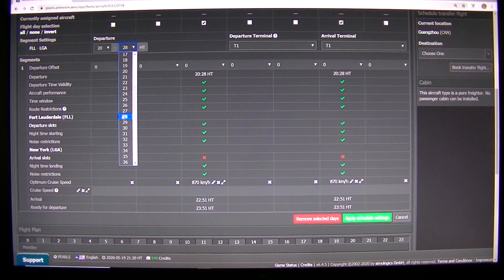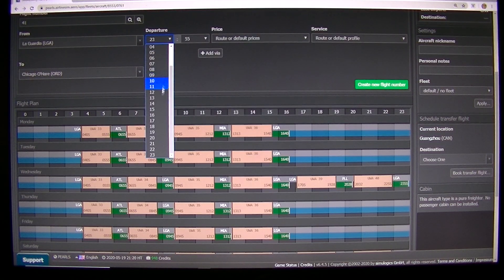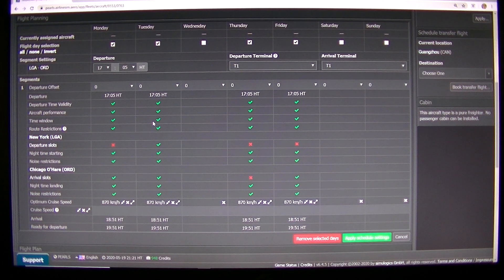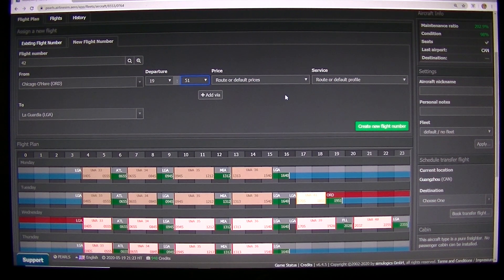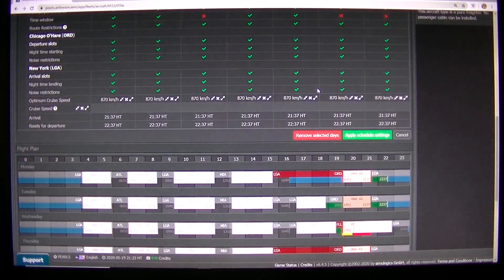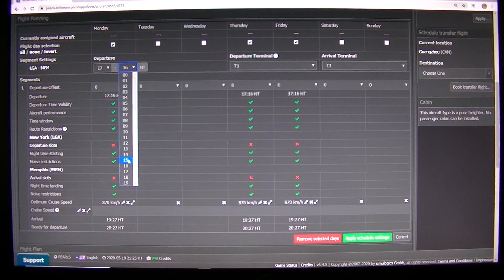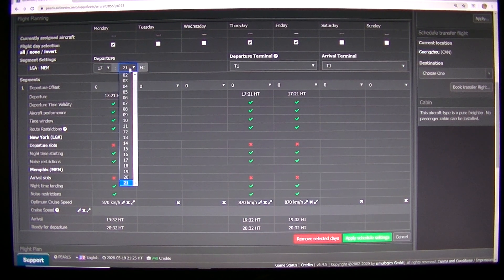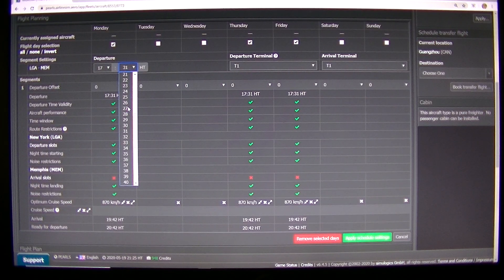MongoTV_4768 - MONGO GAMES - AIRLINESIM - Part 100 - Cargo Aircraft US World Airways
PART 100 - (Part 99 to part 103 is same game session) I go online again 5 AM in the morning to play a bit more AIRLINESIM :-) My Enterprise "US World Airways" had just got the first larger cargo aircraft, a old Boeing 717-200F, and i got another Fokker F28. So was 2 more new aircrafts in the fleet, and i did like try make a new flight plan for them, to new destinations. I hope this airline will get bit booking, to cover a bit of the weekly cost. Is fine if this new airlines get like 50% income of the weekly ekspenses. I would need to adjust the flight plans many time in furture and deleate flight with no booking and try add more flight. Is 5.45 AM in the morning and soon 6 AM morning, and i had not sleep yet, but i like to try upload this 5 new game video from AIRLINESIM. I am happy about i did record this many game video from AIRLINESIM in few days, and that they are now online public on my YouTube channel MONGO TV :-) I need try get some sleep very soon. I charge my JVC camcorder now, and when i wake up, is power for another 3 houre video. But i think i need a small break, but i need to take a long look at my first server with my 7 Holdings and 13 airlines, they need my attension now. I can not do mutch more now on my new "US World Airways", that will take like 3 days before the different flight plans will start working. Have a good day too.